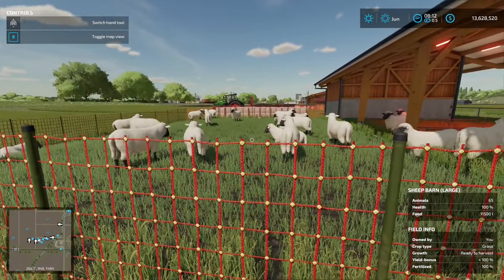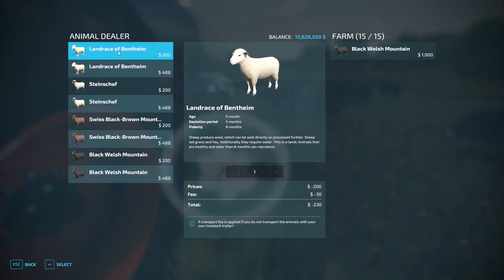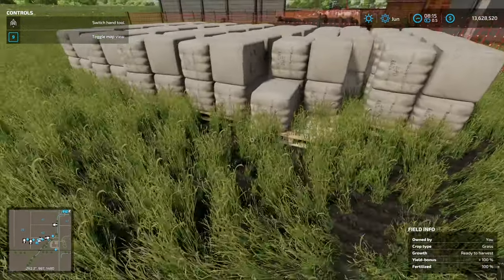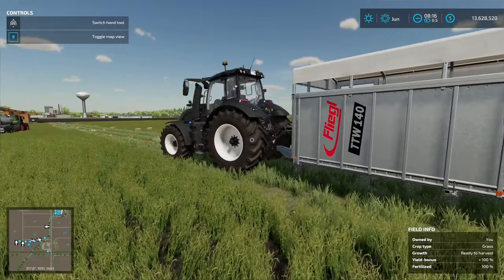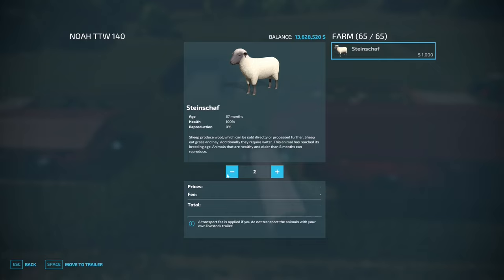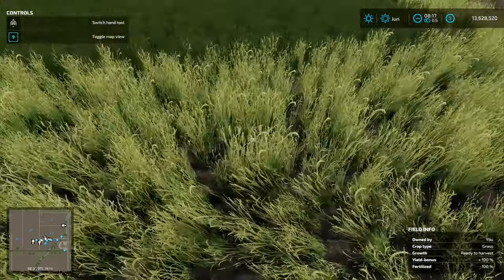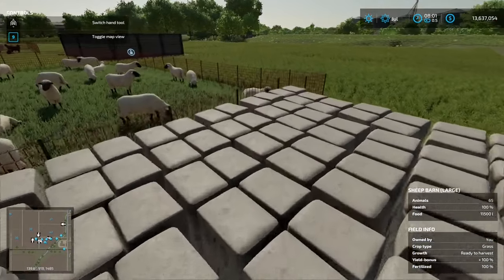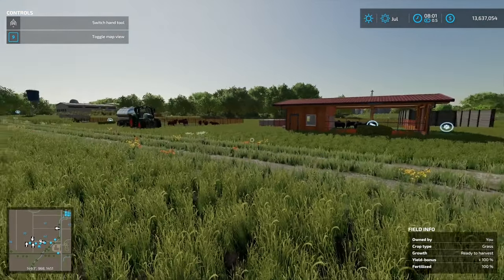Farming Simulator 22: Complete Sheep Farming Guide for Beginners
Welcome to my latest guide in the "Help I Bought a Farm" series on Farming Simulator 22! In this comprehensive tutorial we delve into the world of sheep farming.
Join me as we explore everything you need to know to successfully raise and manage sheep on your farm. Learn about the different types of sheep and the buildings used to house them, discover the best feeding practices for optimal sheep growth, and uncover valuable tips for buying, selling, and moving sheep efficiently.